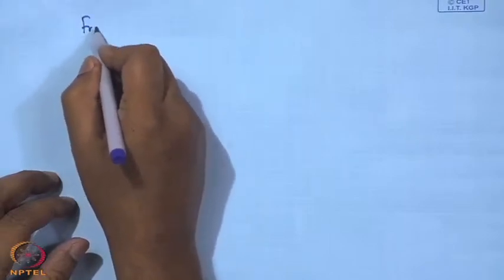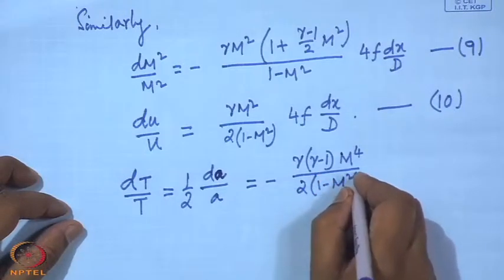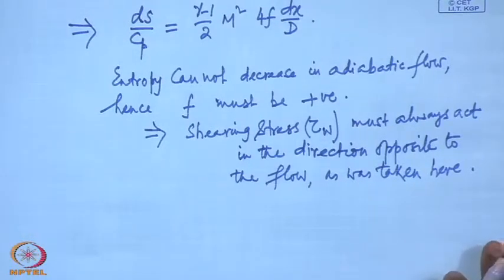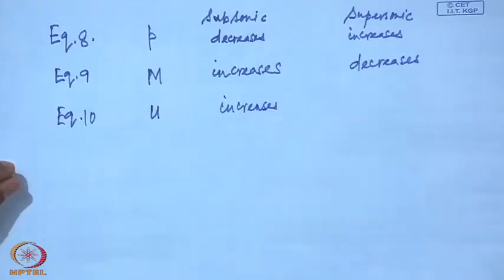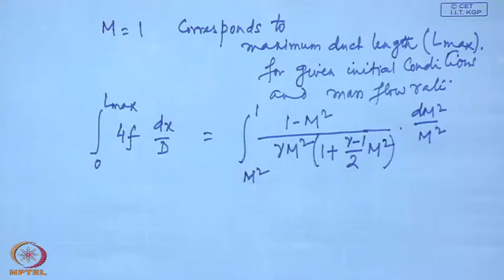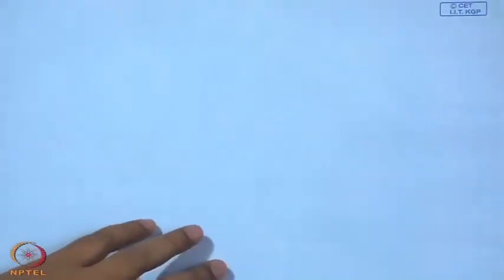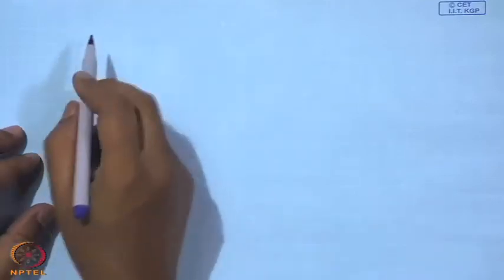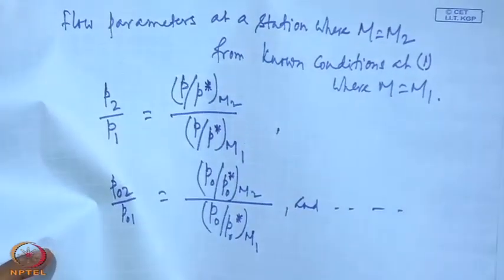Mod-07 Lec-20 Adiabatic flow in ducts with friction (Contd.)